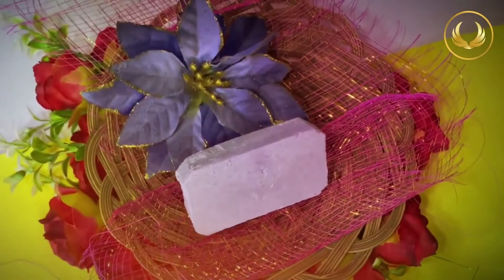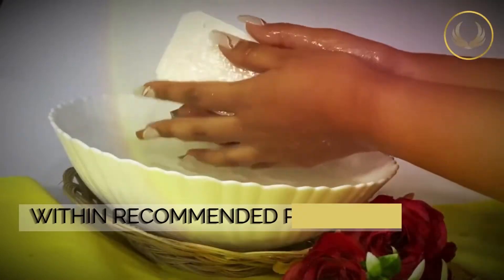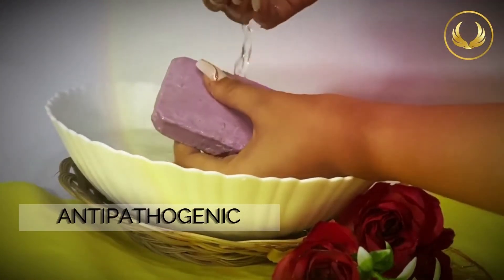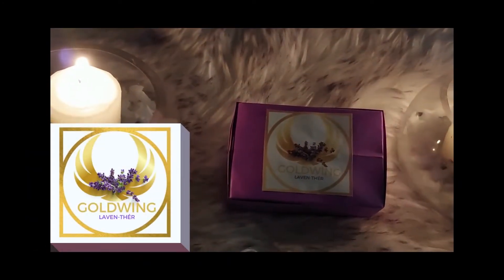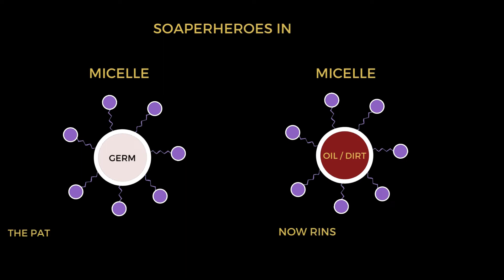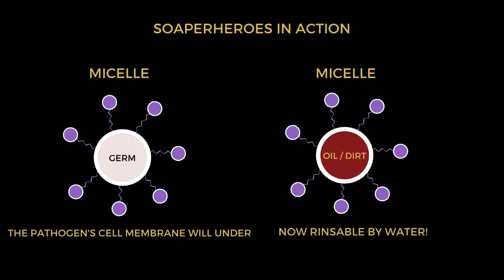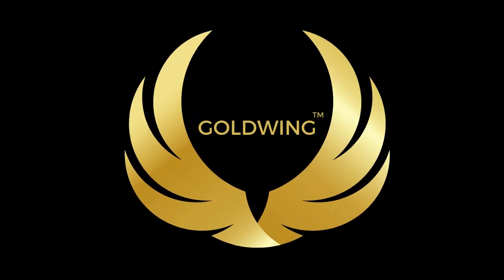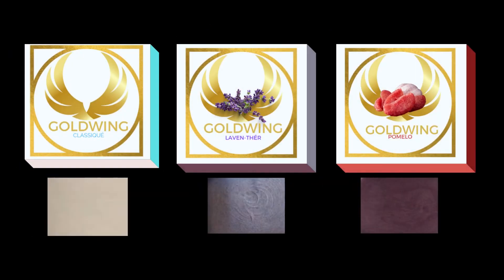Goldwing Debut Commercial